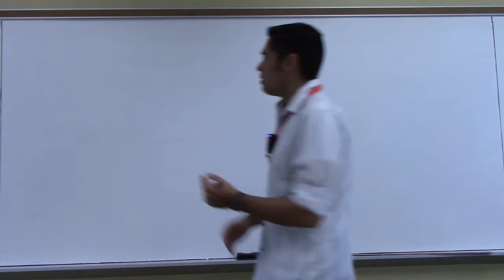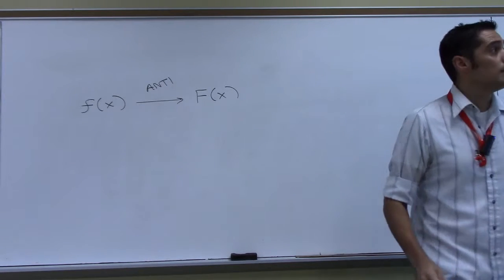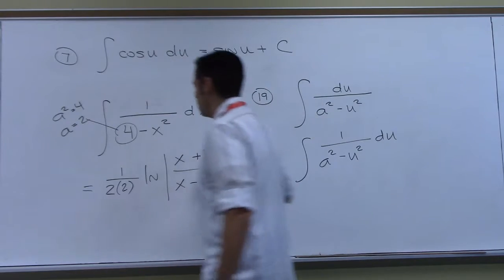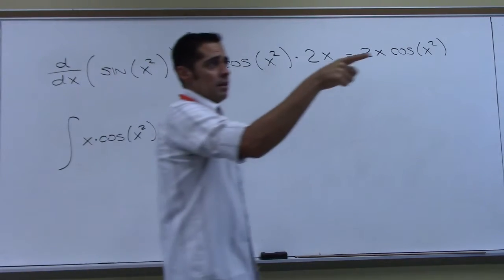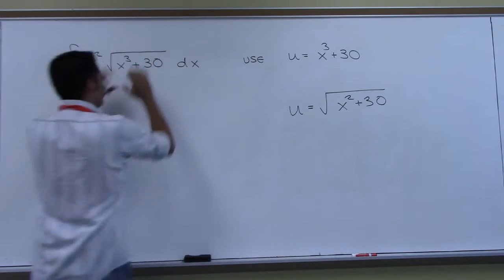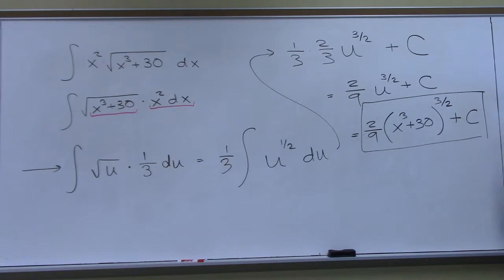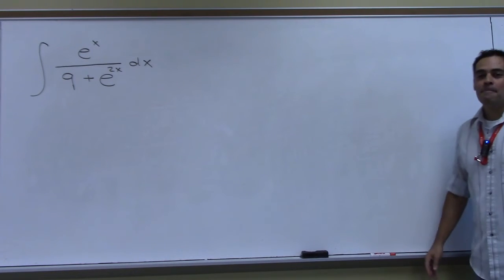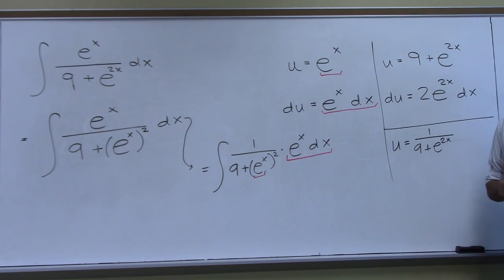2414 Day4 5.5 Substitution Part 1 of 2